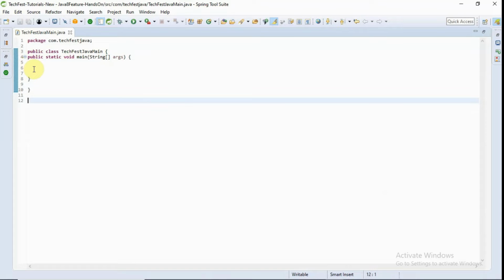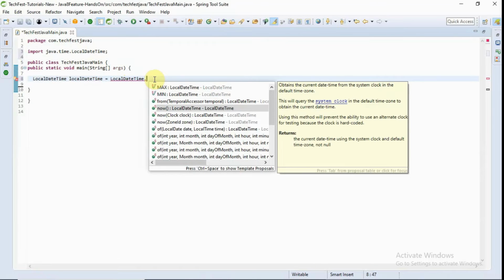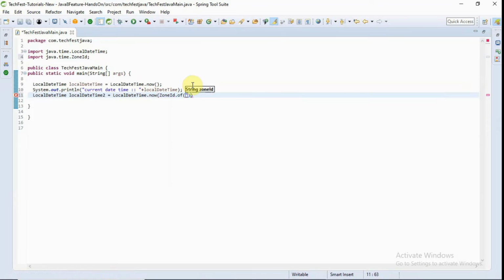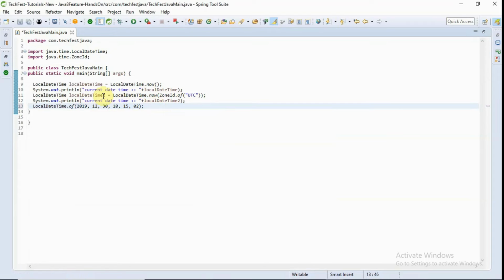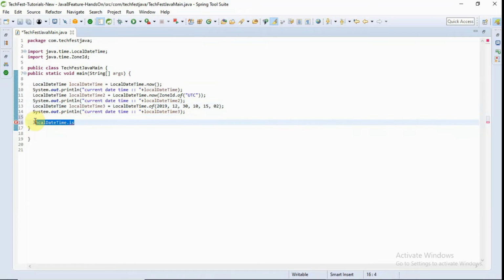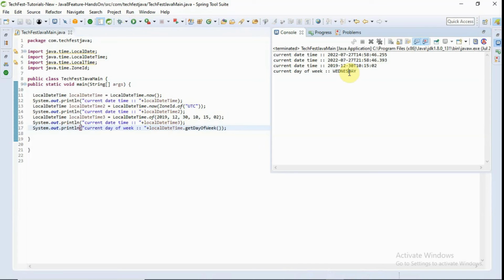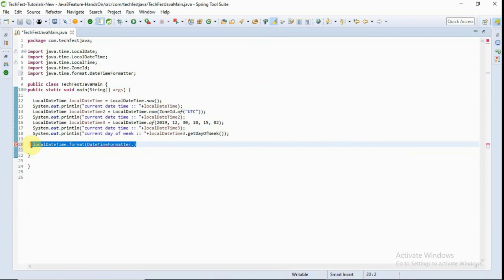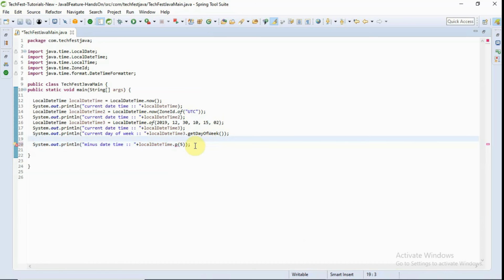Are You Still Using java.util.Date? Switch to Java 8 API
In this video we have discussed how to use new datetime api introduced in java 8.

we have discussed how to get current datetime using LocalDateTime class.

we have discussed how to get current Date using LocalDate class.
also discussed how to get current Time using LocalTime class.

discussed different use case as if we want zone wise date like date in UTC zone or IST zone.

we have discussed how to  use different patterns of datetime to parse date using DateTimeFormatter class.

we have discussed how to get date or day before few days.

this datetime api in java 8 provide lot of  in build method which will be useful in case of different business scenario